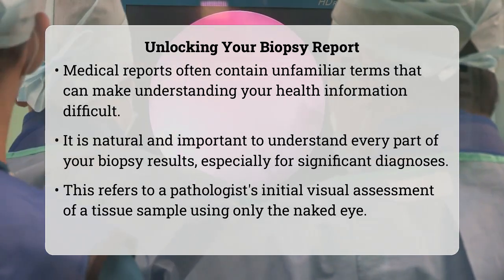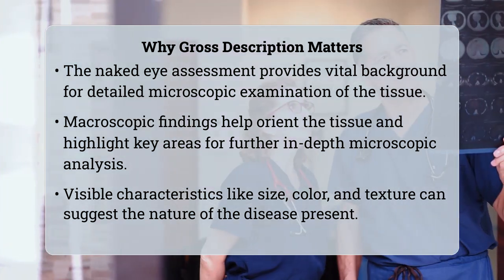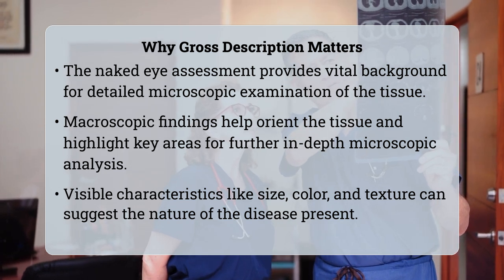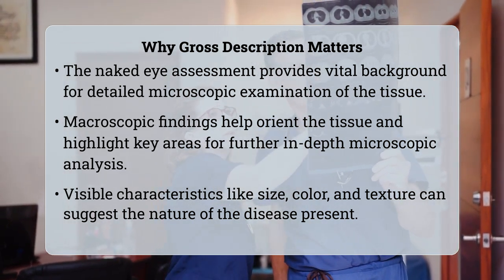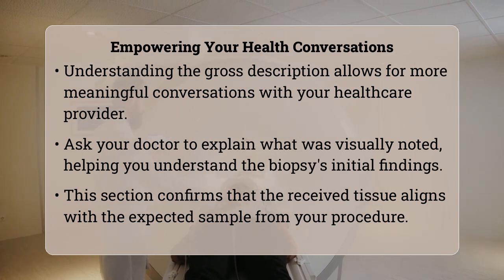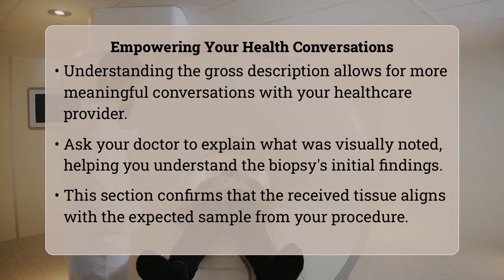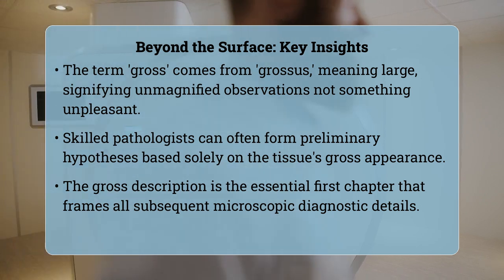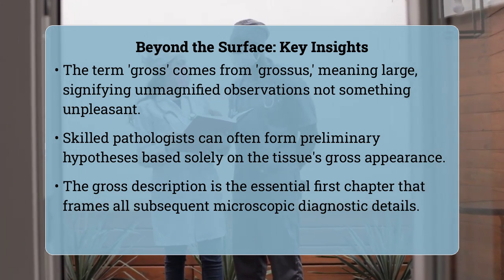What Does Gross Description Mean On A Biopsy Report?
Understanding your biopsy report can be daunting, but knowing what terms like 'Gross Description' mean is crucial. This video breaks down this specific section of a biopsy report, helping you comprehend its significance in diagnosing and managing kidney cancer.

In this video, you'll discover:
 ► What 'Gross Description' refers to in a medical context.
 ► Why this section is an important part of a biopsy report.
 ► Who writes the gross description and what information they include.
 ► How understanding the gross description can provide initial insights into a diagnosis.
 ► The role of the gross description before microscopic examination of tissue samples.